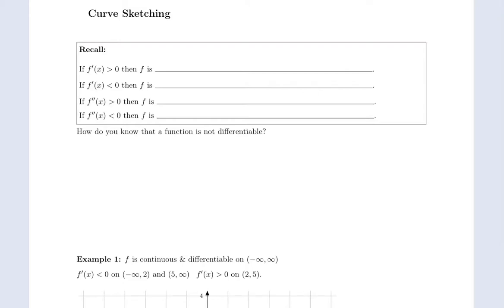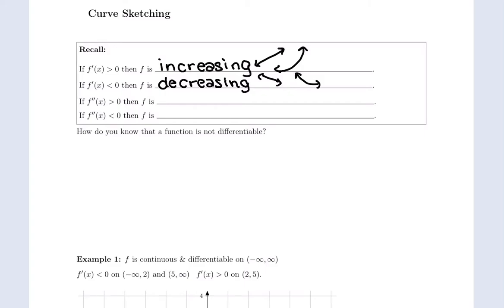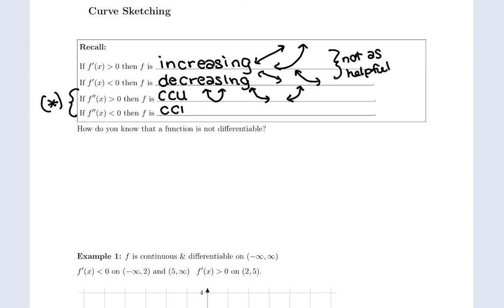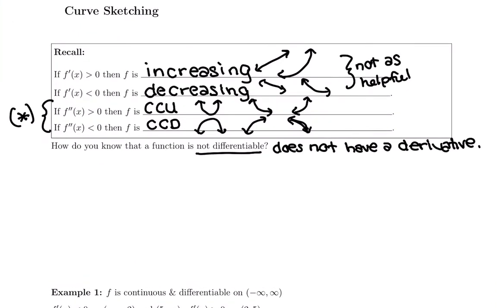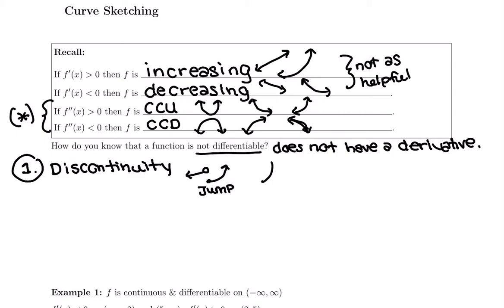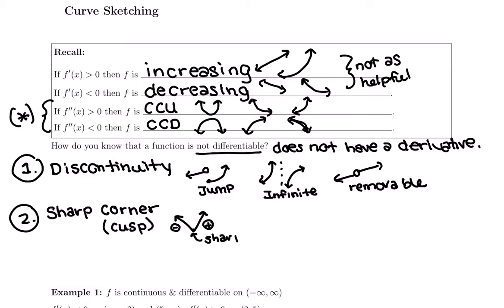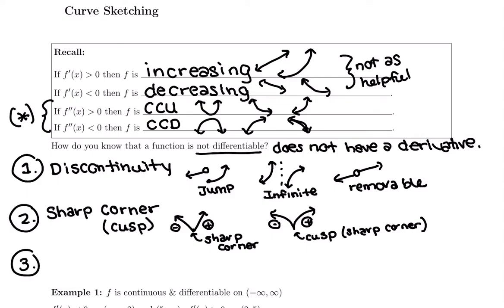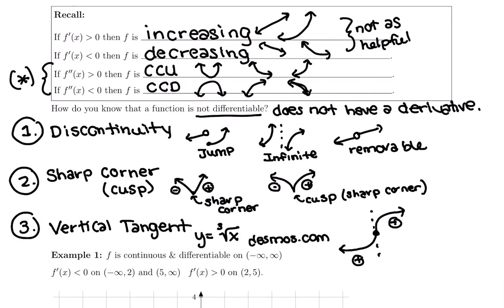22 Curve Sketching & Differentiable Definitions